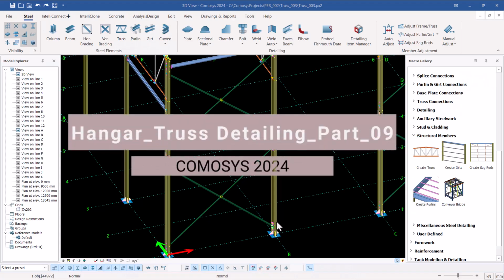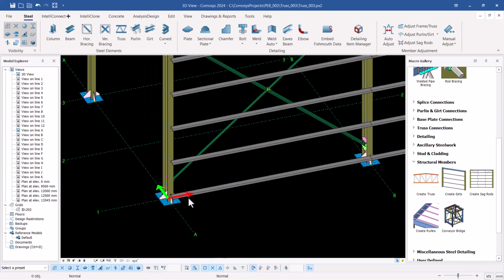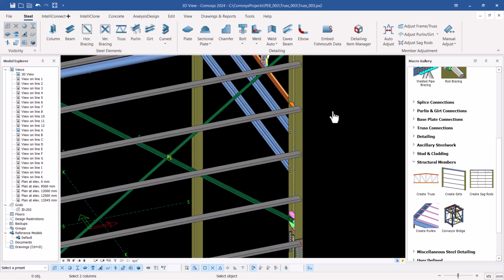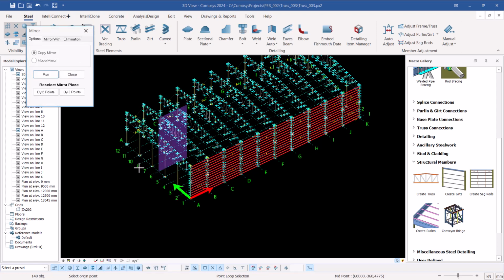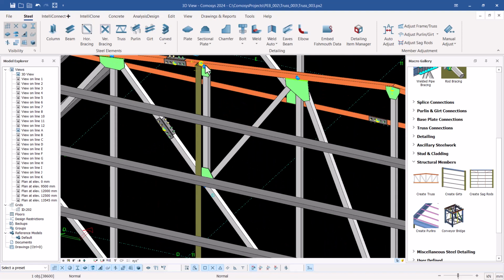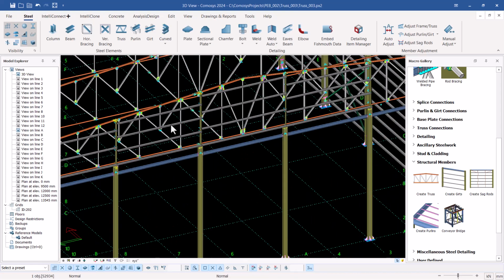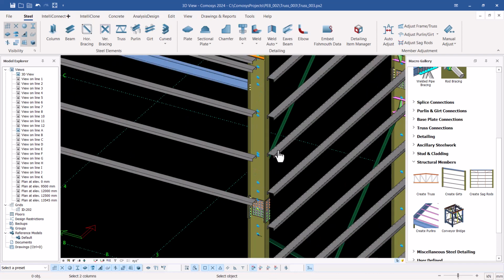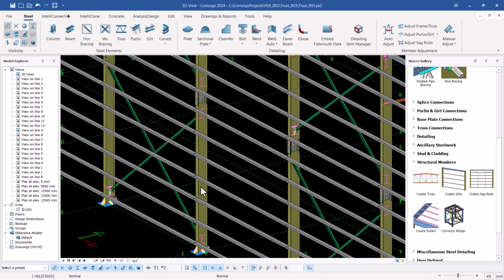Hangar_Truss Detailing_Part_09 in COMOSYS 2024